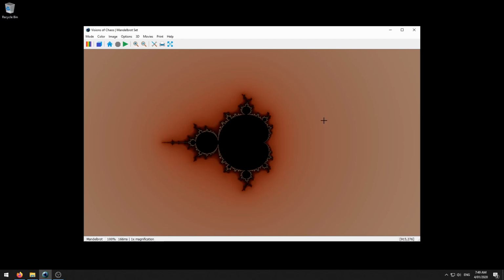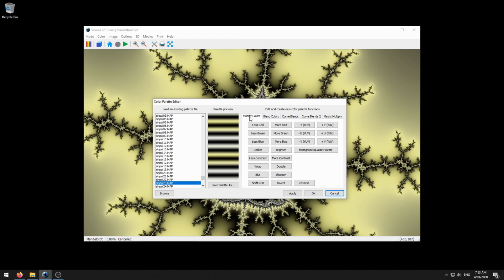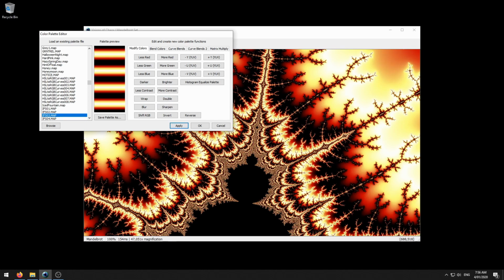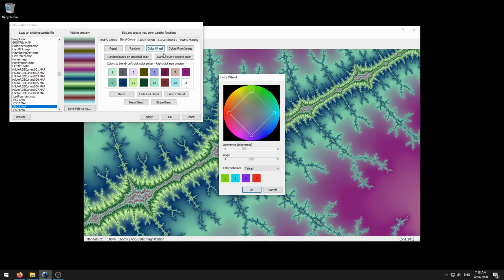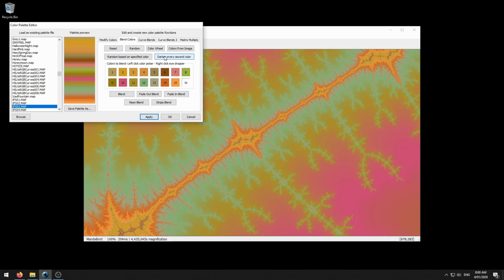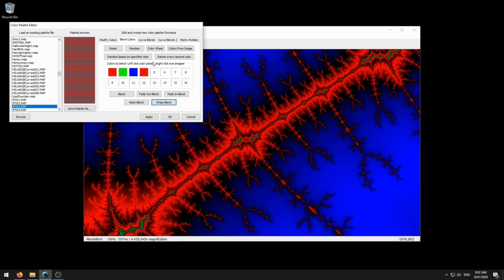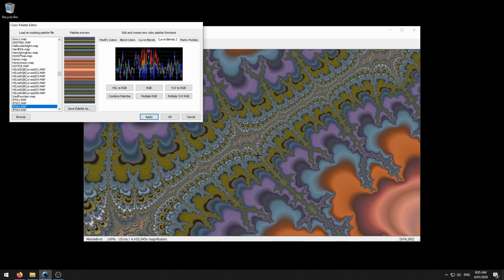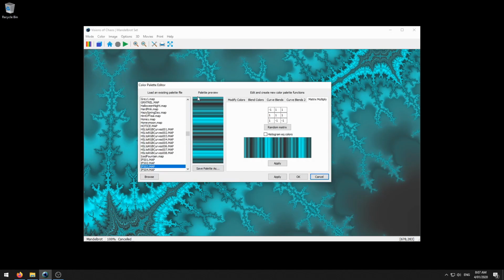Visions of Chaos Tutorial - Color Palettes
A tutorial on creating and editing color palettes in Visions of Chaos.  Let me know if you want additional tutorials on other topics.
More info on how the color palette creation algorithms work